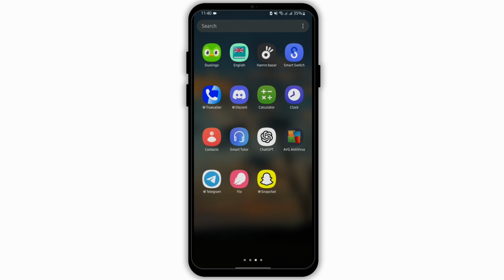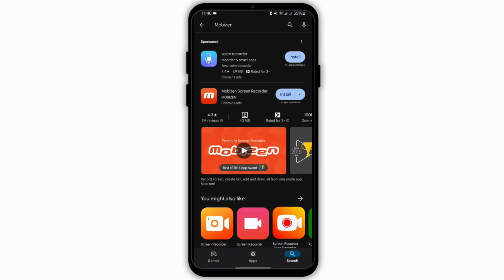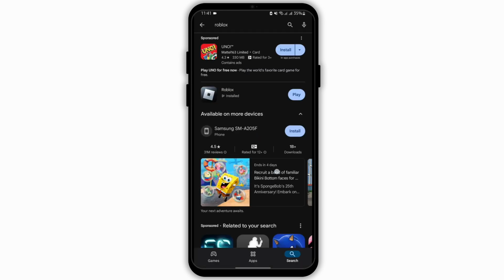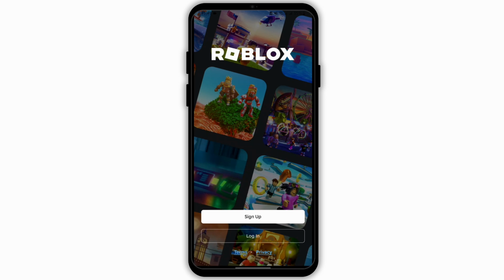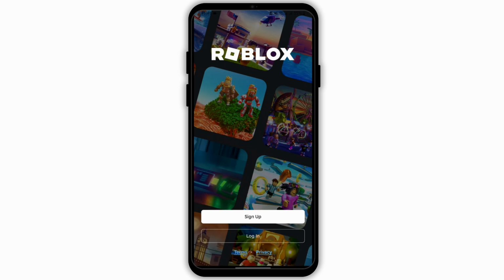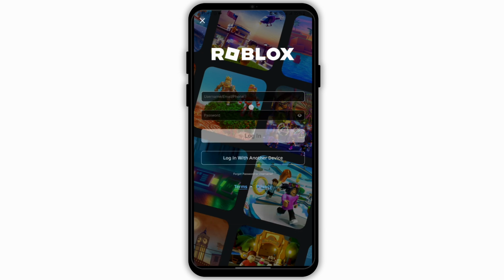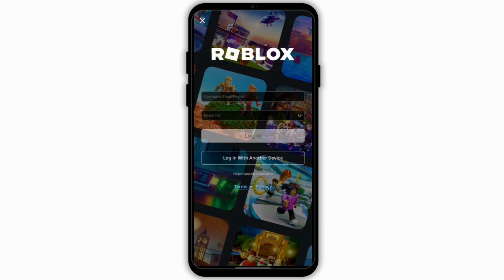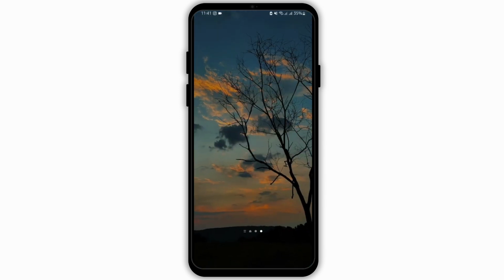How To Transfer Roblox Account to Another Device (EASY!)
Experiencing issues with transferring your Roblox account to another device? Follow this comprehensive guide to troubleshoot and complete the transfer quickly and easily.

Timestamps:
0:00 - Introduction
0:10 - Transferring Roblox Account to Another Device

Key points covered in the video:
- Common reasons for issues when transferring a Roblox account.
- Step-by-step instructions on how to log out of your Roblox account on the old device.
- How to log in to your Roblox account on the new device.
- Tips on ensuring your account information is secure during the transfer.
- How to verify your email and secure your account settings.
- Troubleshooting methods for common transfer issues.
- Tips on syncing game progress and purchases between devices.
- How to contact Roblox support for further assistance.